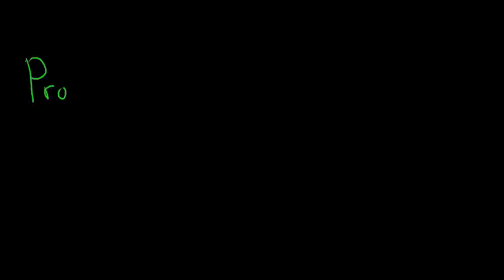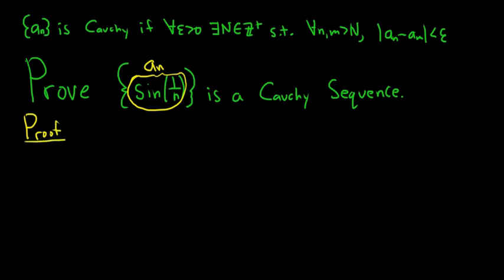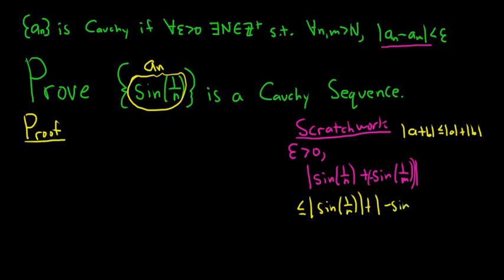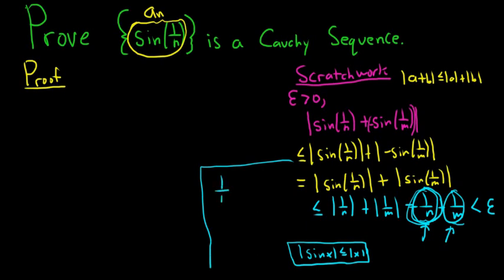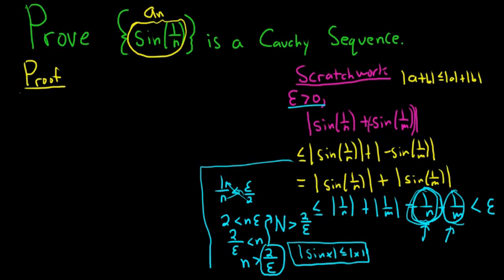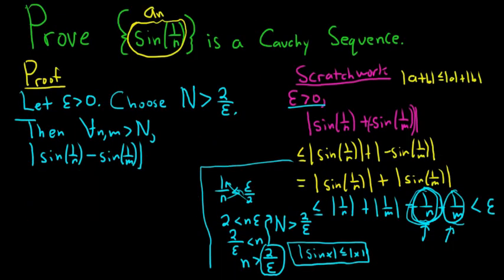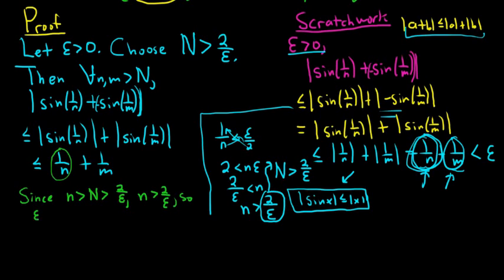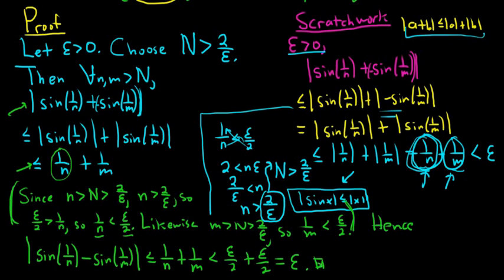Proof that the Sequence {sin(1/n)} is a Cauchy Sequence